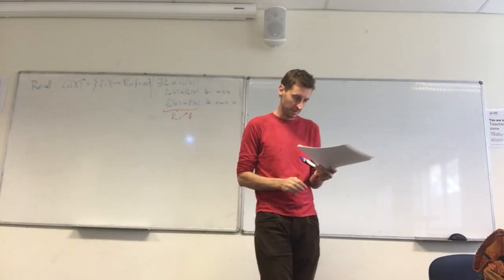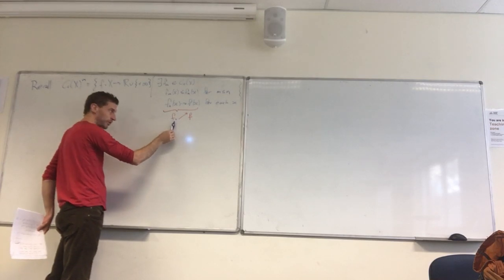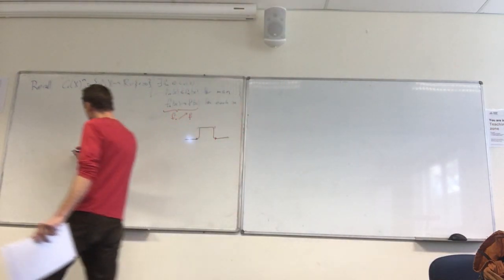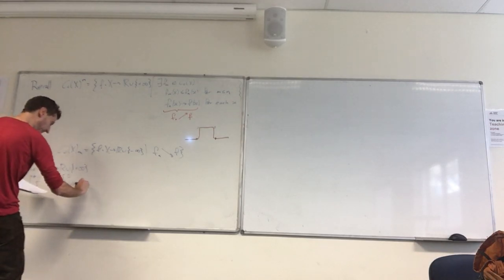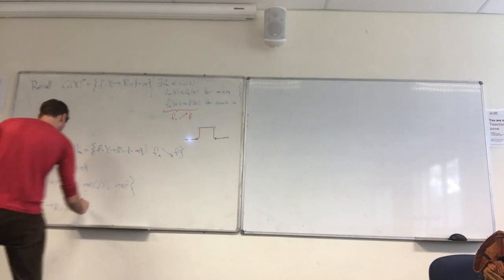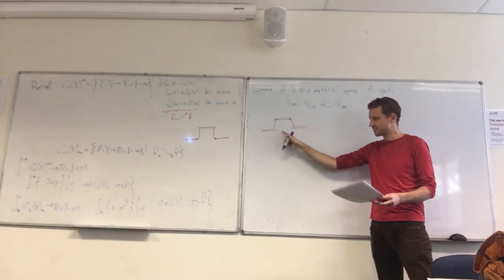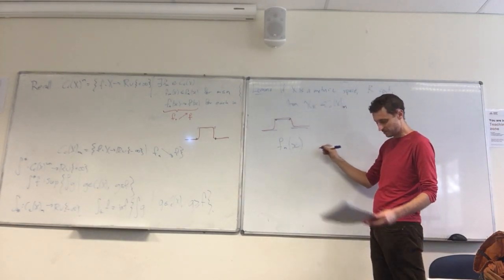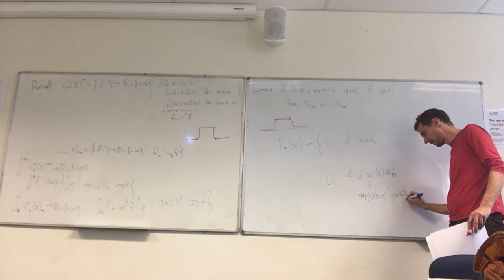MATH3325 - Week 5 Wednesday